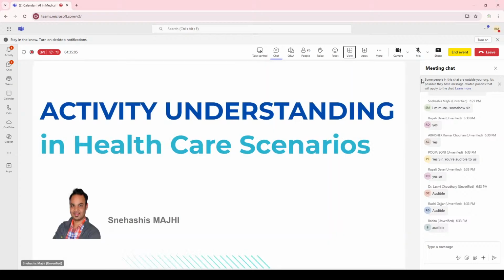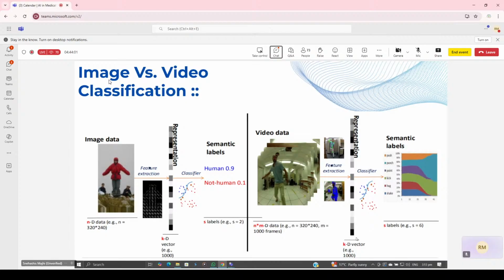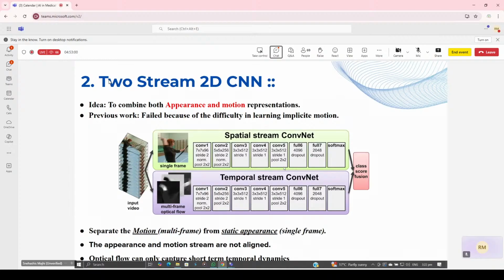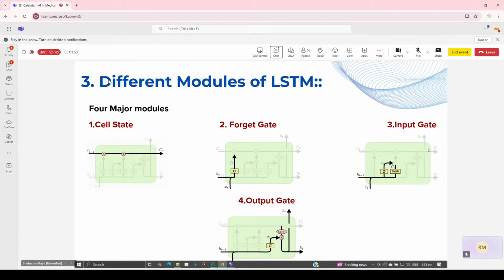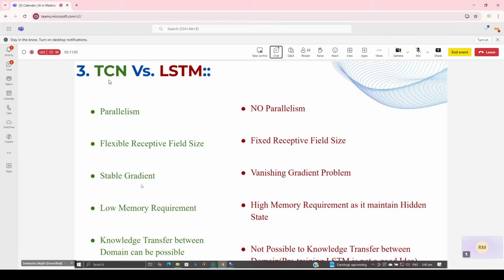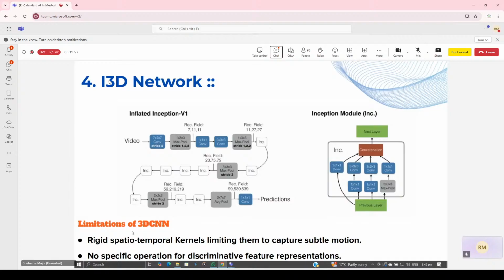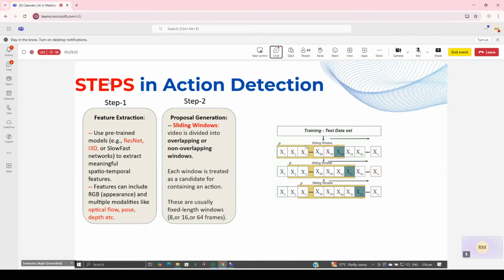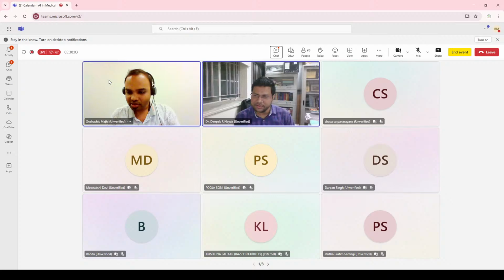Day-8 Session-3 AI in Medical Imaging And Diagnostics: Current Trends and Challenges